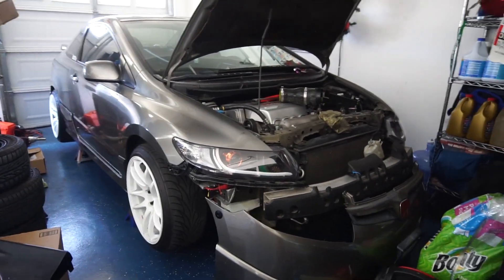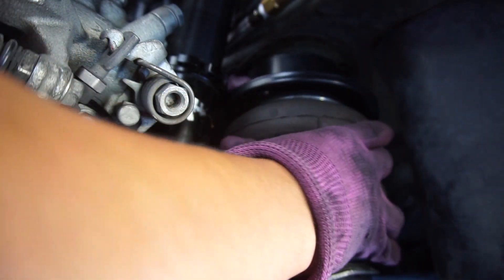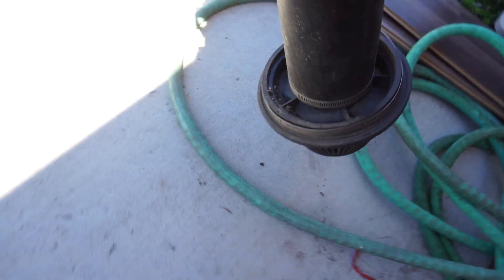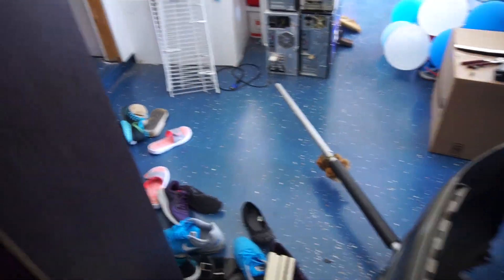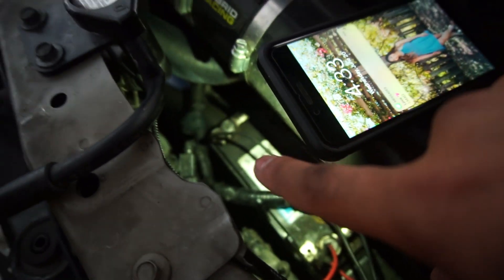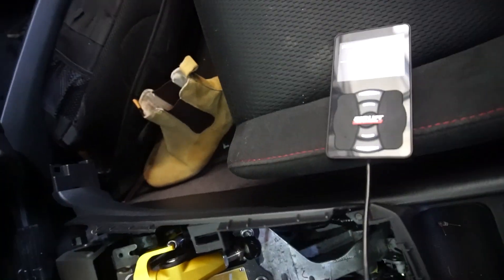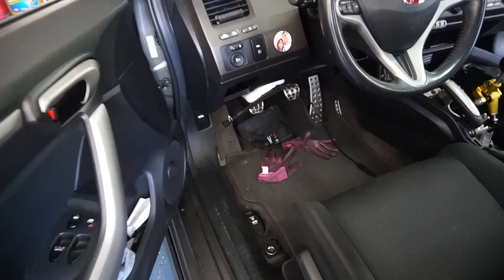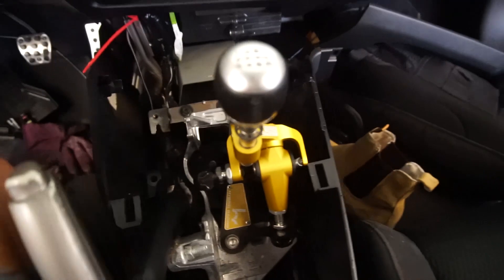Finally Driving My Civic Si AGAIN!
It's been collecting dust and that's not good lol, finally got the Si out of the garage and on the skreeeeets. If you're reading this, comment WE LIVEEEEEE BOYZZZ. ily

Build Humbly.